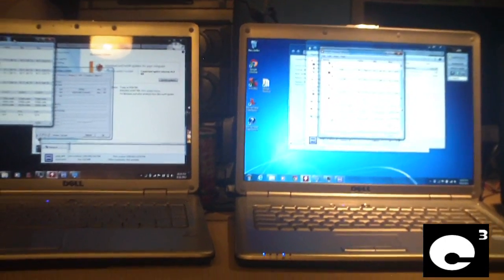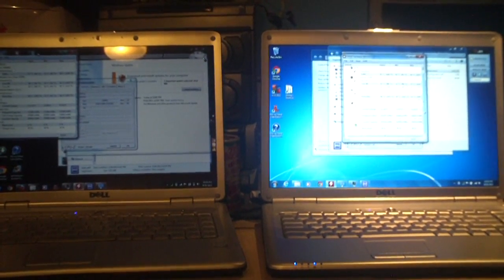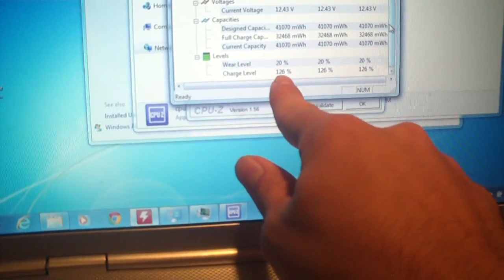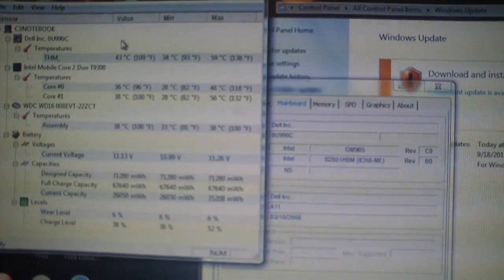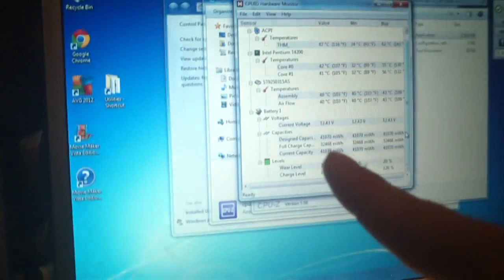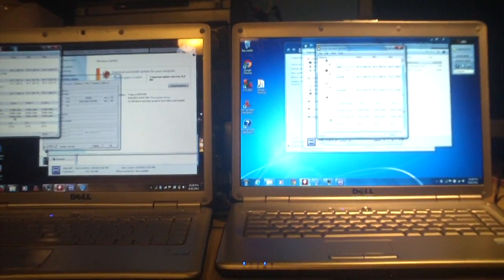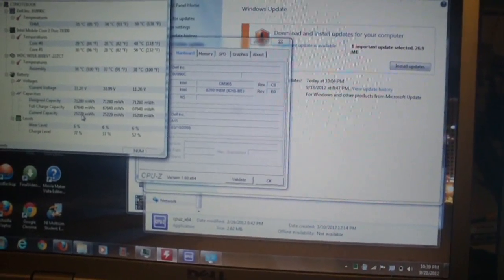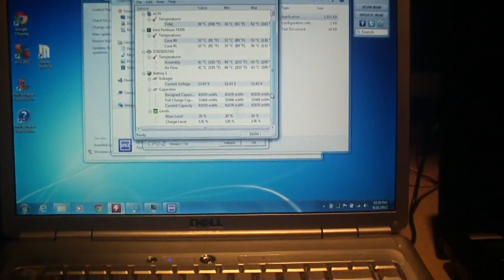Some Things to Know About Laptop Batteries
In this video, I explain some general things to know about laptop batteries such as taking care of them, and also state that buying replacement batteries doesn't cost you an arm and leg when you buy from the right source. To finish up, I show you how to replace the battery on a Dell Inspiron 1525.